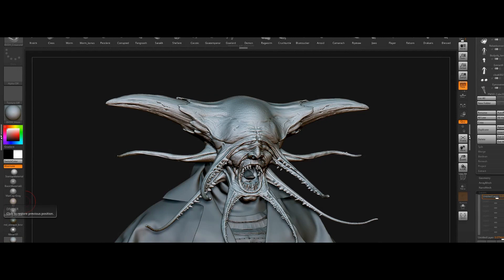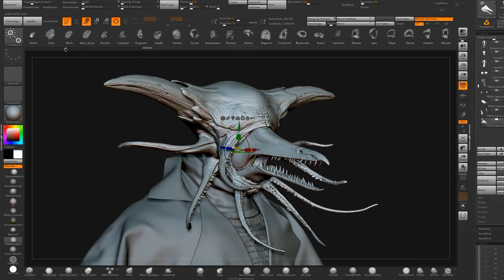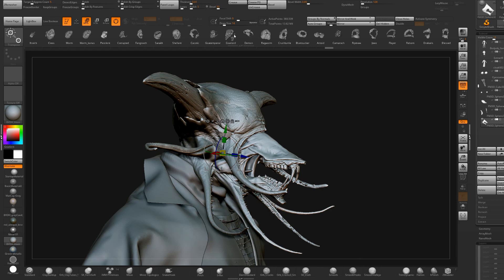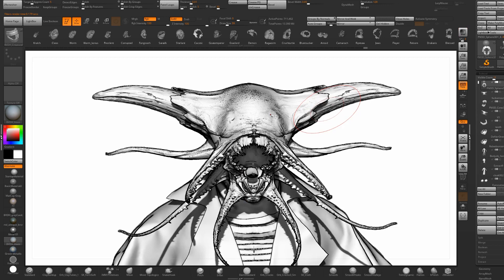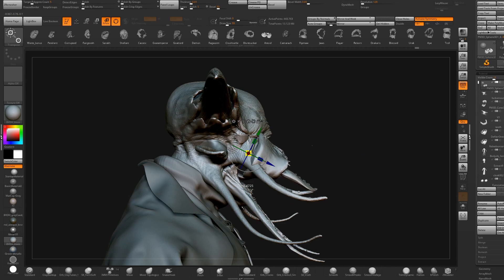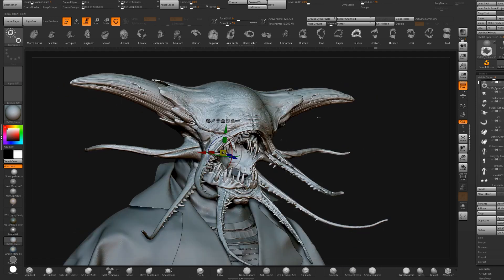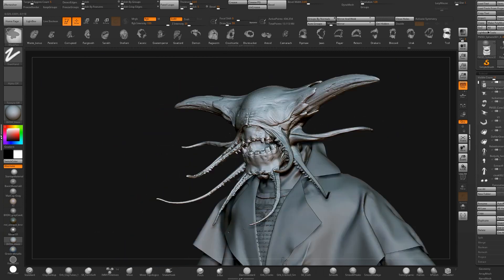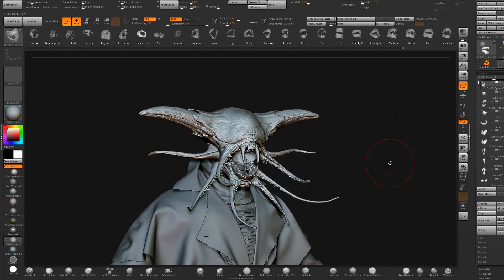JAWS : 33 Zbrush Insert Meshes for Rapid Monster design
Here are some examples of how I like to use the Jaws insertmesh pack, a tool I now find almost indispensable.